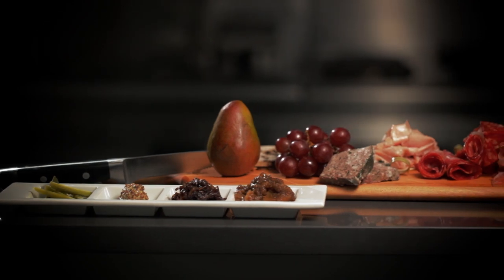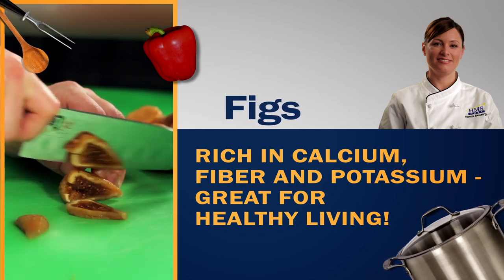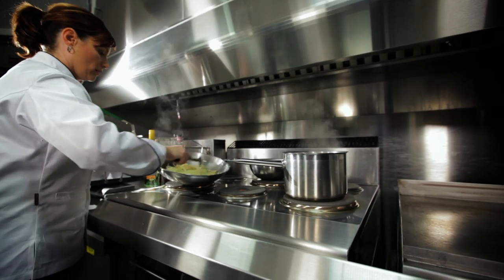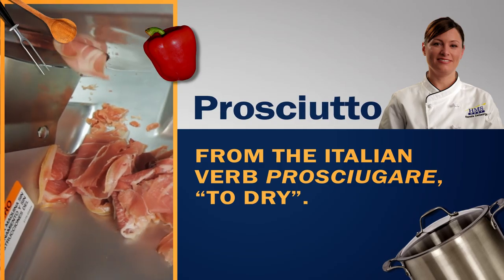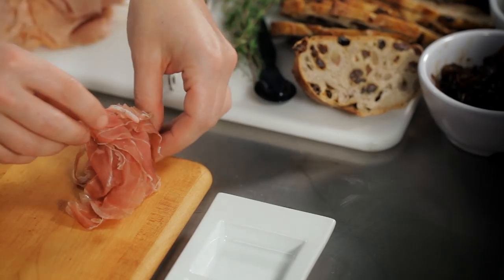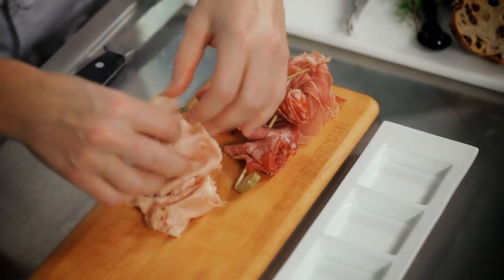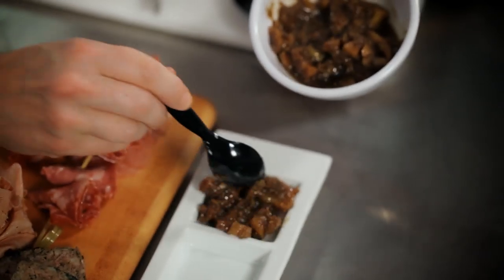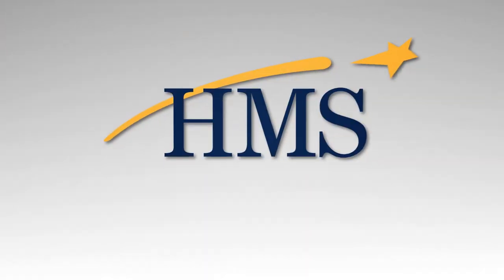In the Kitchen with Renate DeGeorge